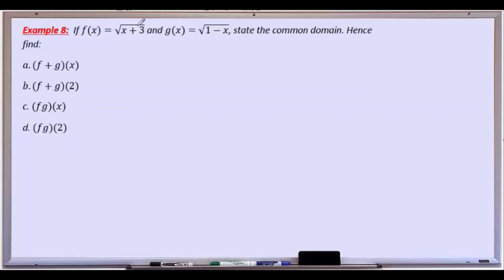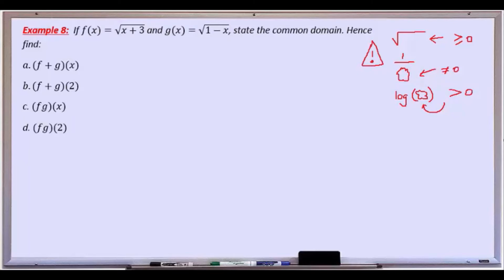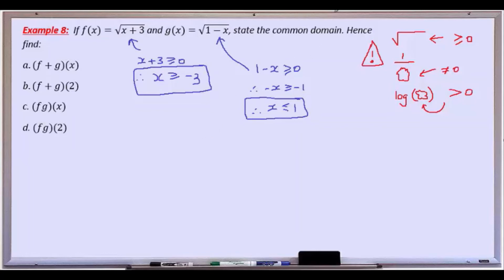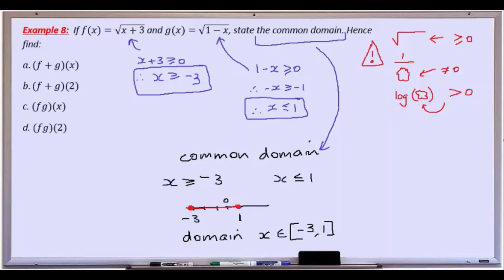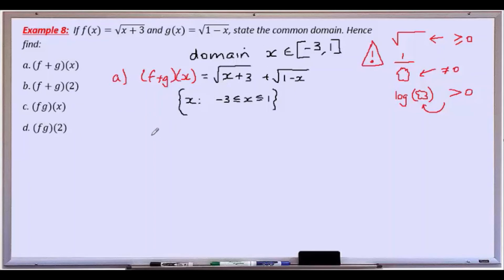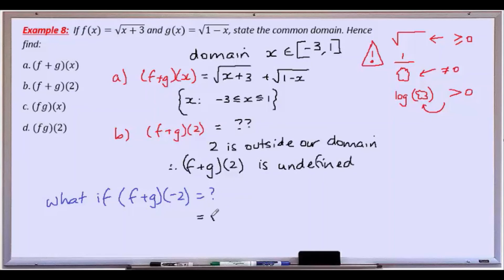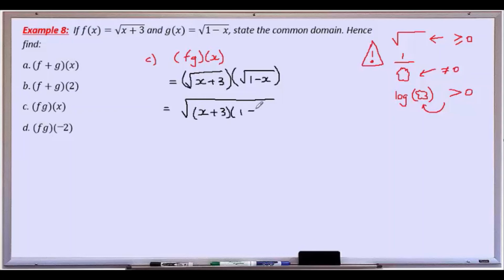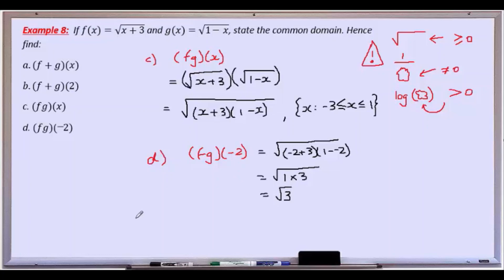VCE Maths Methods - Functions and Relations - 2e - adding and multiplying functions